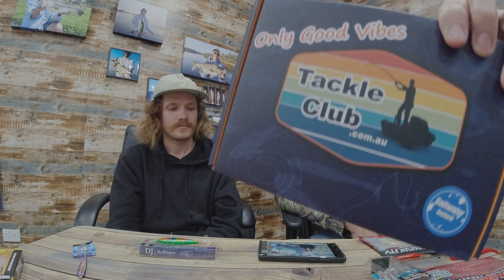CAST CAST and CAST some more with these lures! Tackle Club August 2023 Inshore unboxing!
This video shows the guys at HQ going over the contents of our August 2023 Inshore box!

For most people, Christmas comes once a year, but for Tackle Club subscribers Christmas comes once a month. After all, what’s better than getting a box of high quality lures delivered to your door monthly?

Tag us tackleclub​​​ to be featured on our pages